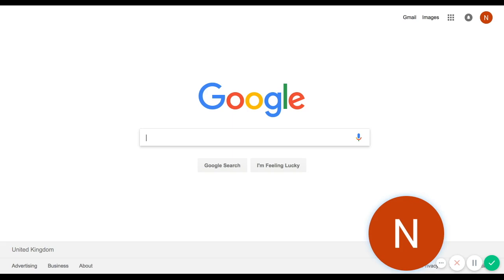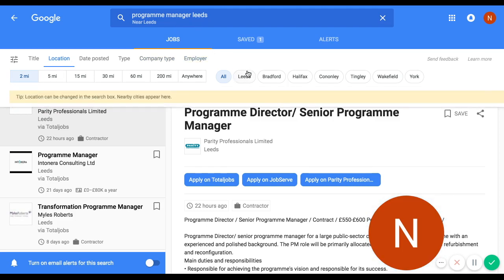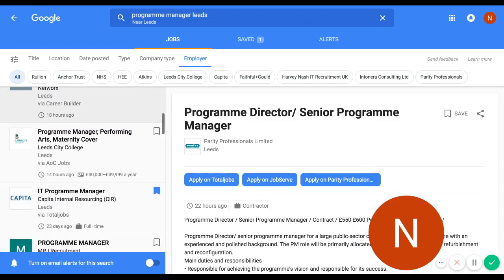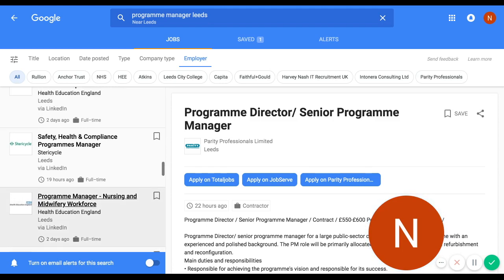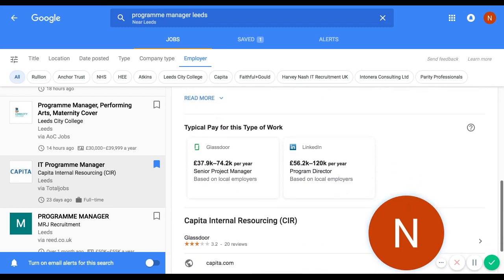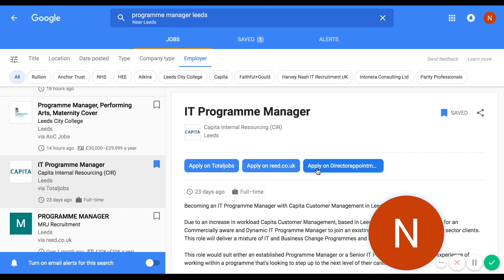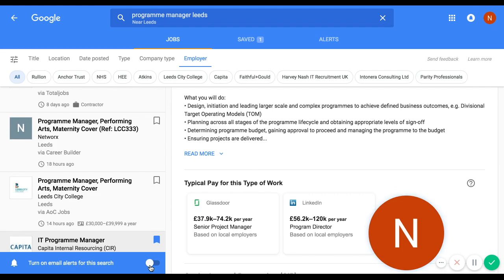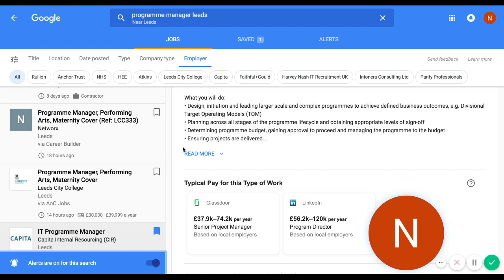A Quick & Easy Guide on How to Use Google For Jobs!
A quick and easy guide on how to use Google for Jobs and the features that Google have embedded within their new job-seeking platform.